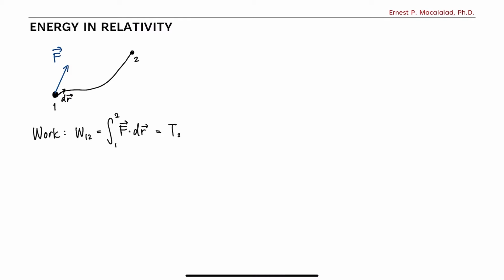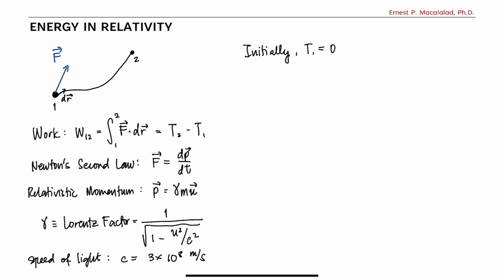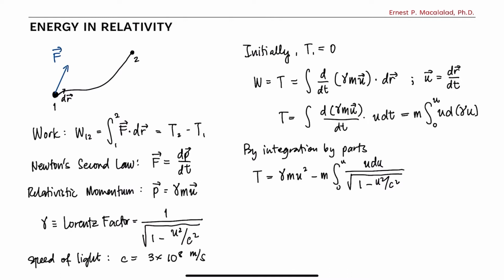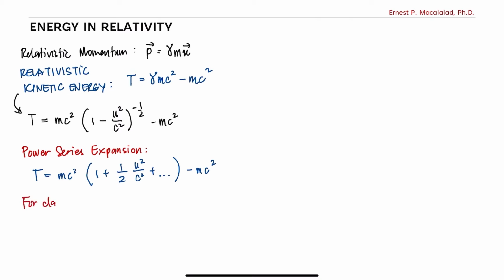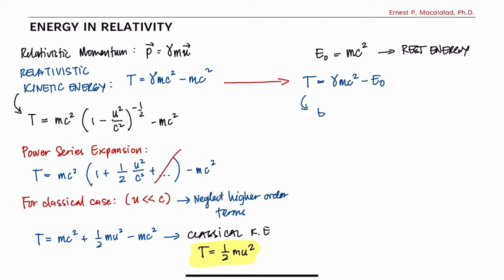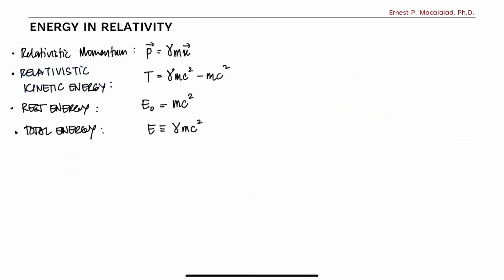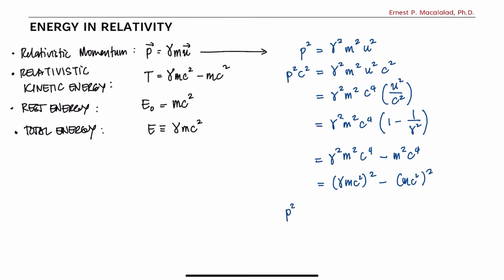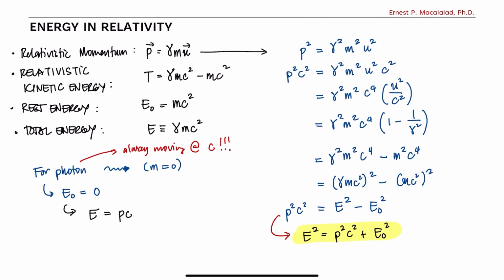Lagrangian in Special Relativity - Energy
THEORETICAL MECHANICS

5th edition
Chapter 14 Special Theory of Relativity
14.8 Energy